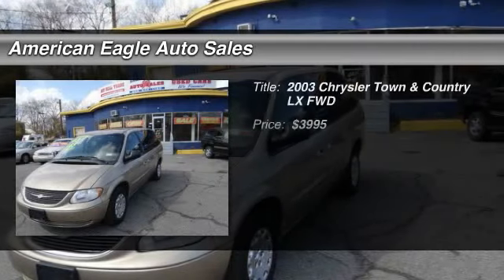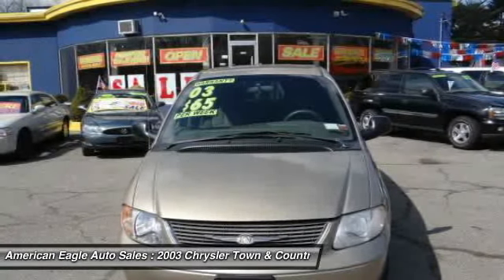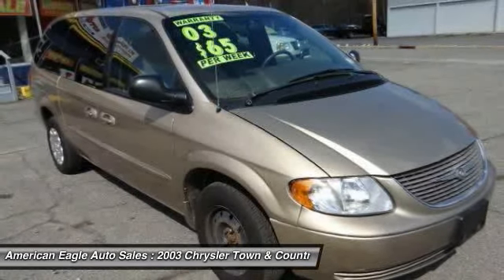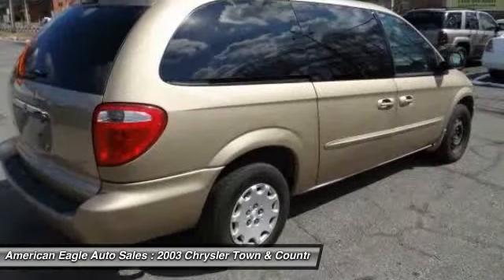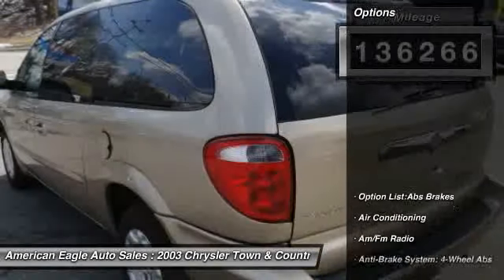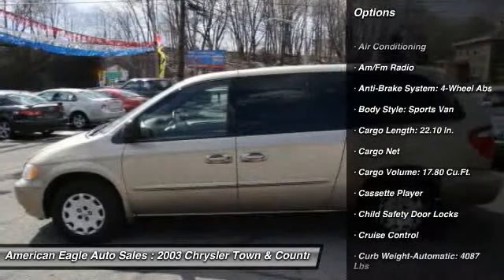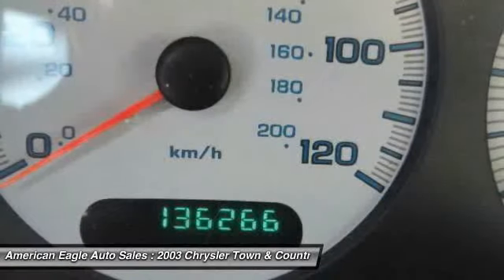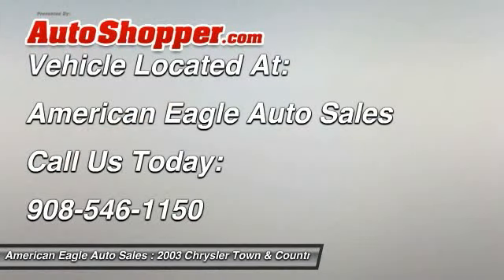2003 Chrysler Town & Country LX FWD Washington NJ 07882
2003 Chrysler Town & Country LX FWD